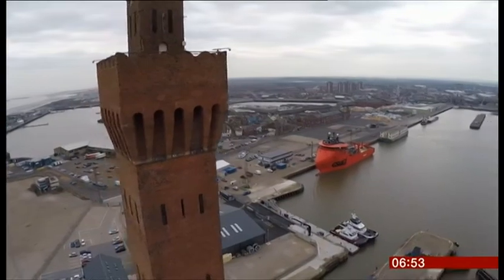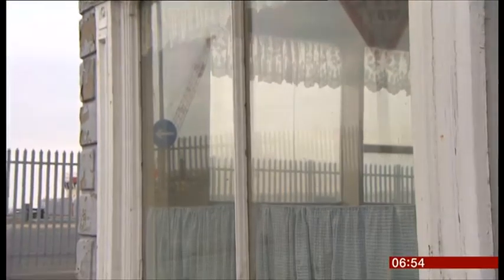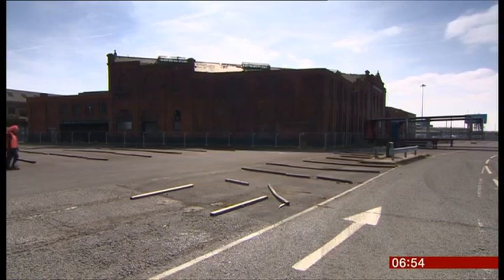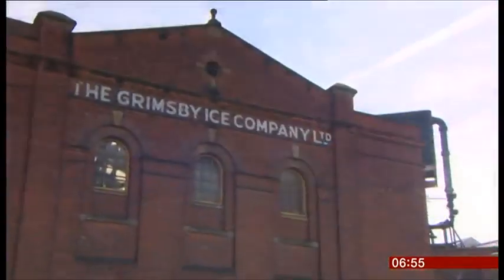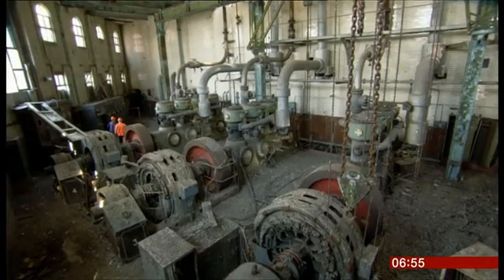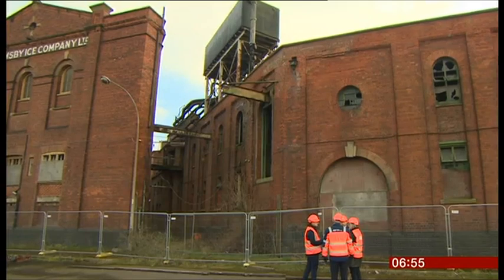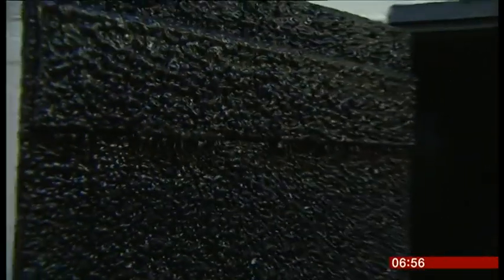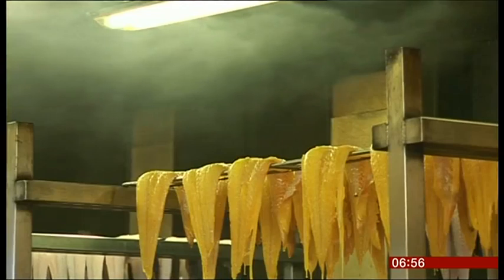Grimsby Ice Factory on BBC News (28/03/2018)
Broadcast on BBC News Channel and BBC 1 (Breakfast News and One O’Clock News)

BBC NEWS
Correspondent: David Sillito